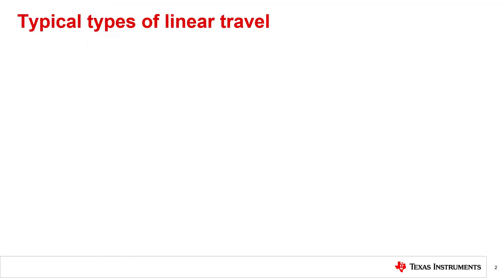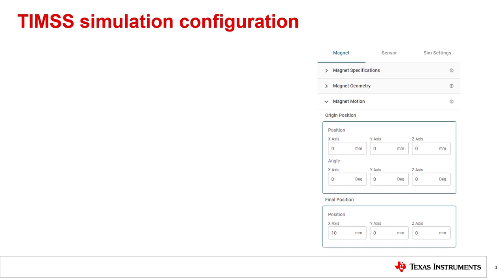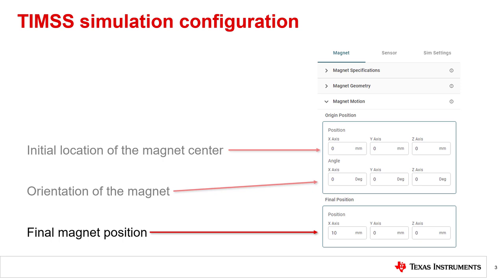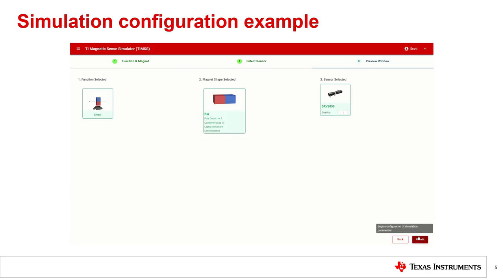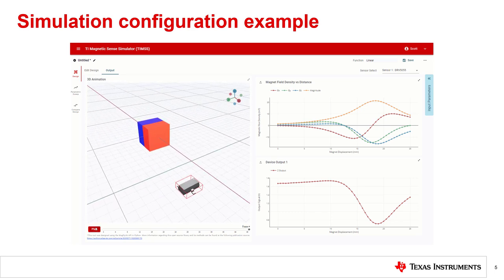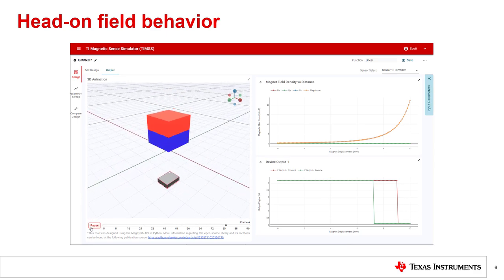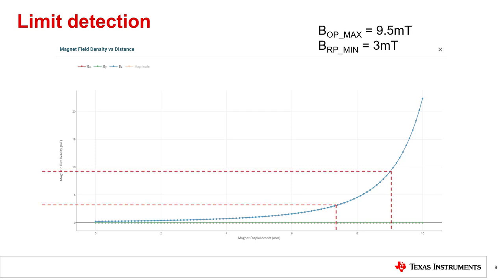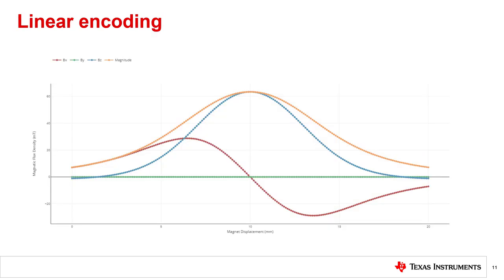Simulating linear travel using the TI Magnetic Sense Simulator (TIMSS)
The TI Magnetic Sense Simulator (TIMSS) is able to simulate the linear travel of a magnet as it moves near magnetic sensors.  Whether the approach is head-on, slide-by, or is changing position in multiple axes, this tool can model this motion in seconds.  This video will demonstrate the input requirements and show the typical behavior expected in these types of simulations.
 View TIMSS
Discover how to use multiple sensors to create a linear Hall-effect sensor array
Understand how to select magnets for linear position applications